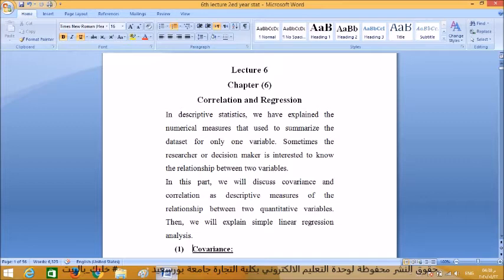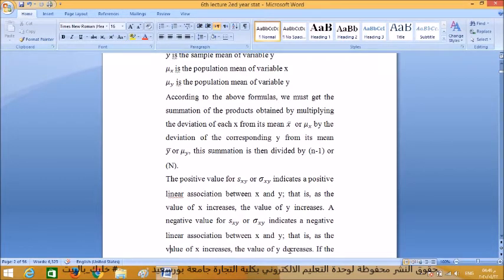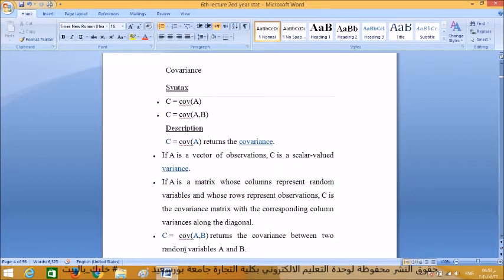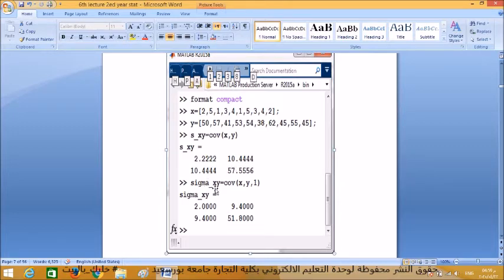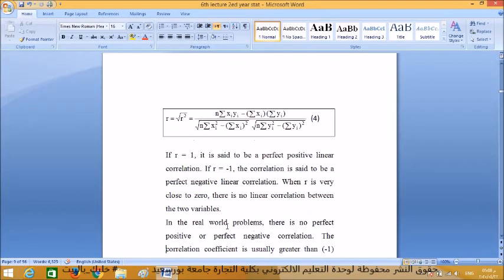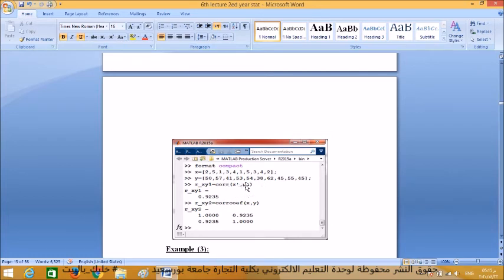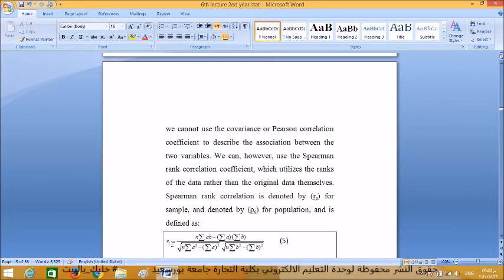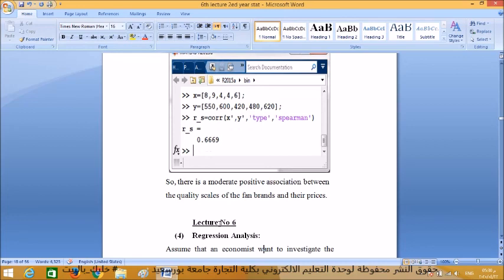محاضرة (6) مادة principles of statistics لطلاب الفرقة الثانية شعبة اللغة الانجليزية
محاضرة (6) مادة principles of statistics للأستاذ الدكتور / محمد المهدي محمد علي لطلاب الفرقة الثانية شعبة اللغة الانجليزية